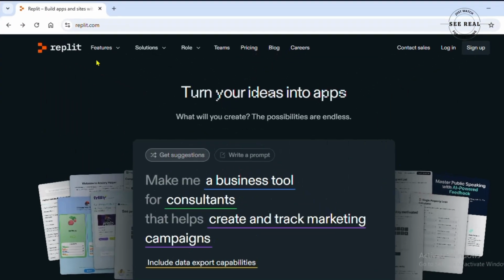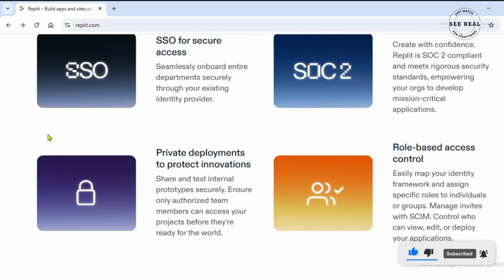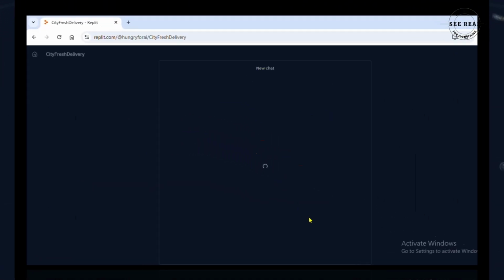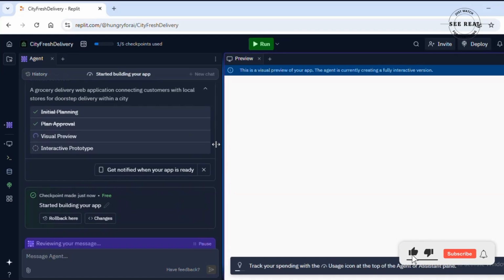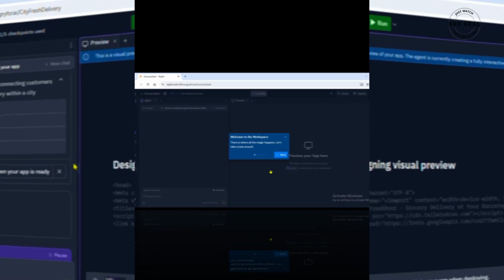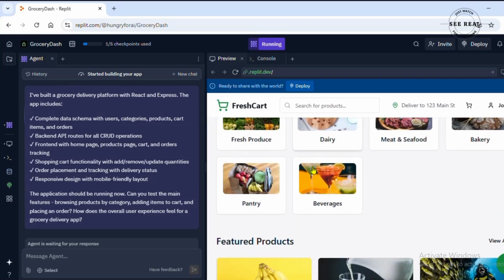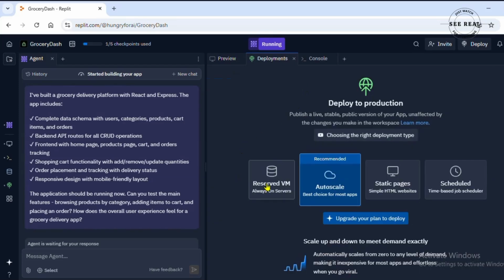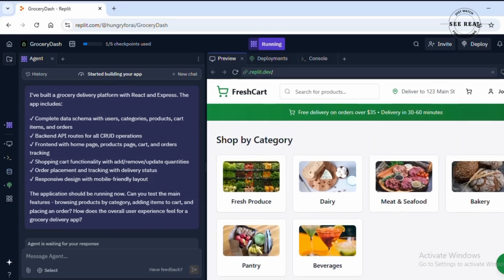AI-Powered Tool to Make Apps Easily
Replit is an online code editor, compiler, and interpreter that enables developers to build and deploy projects collaboratively. Supporting over 50 programming languages, Replit offers real-time collaboration, version control, and deployment features. Ideal for developers, educators, and students, Replit provides a flexible and accessible platform for learning, building, and showcasing projects.